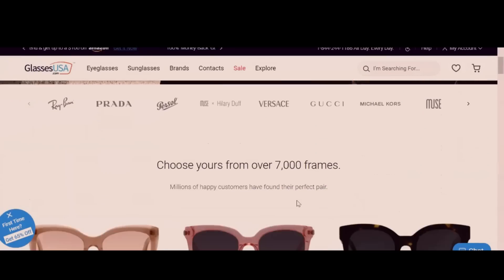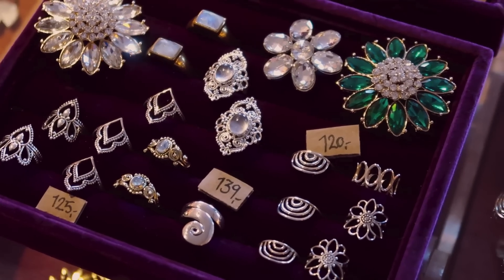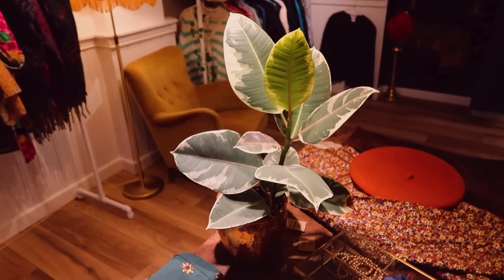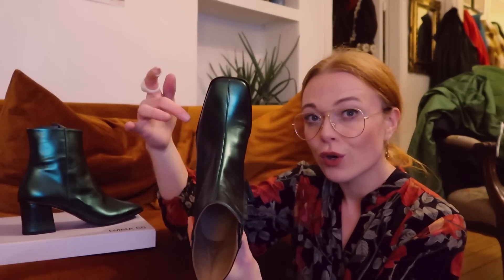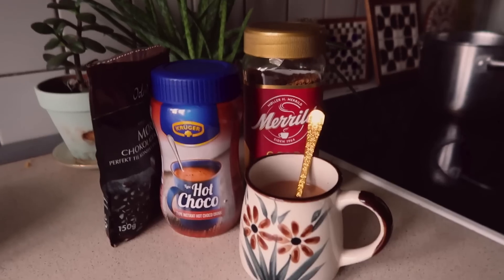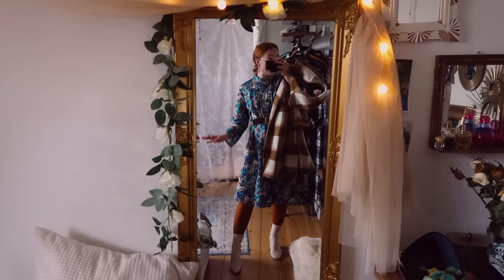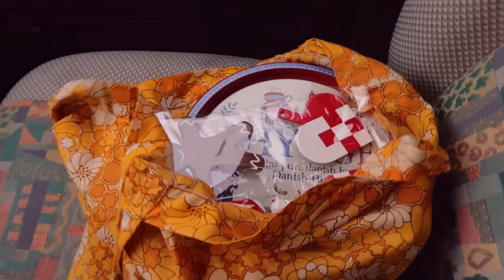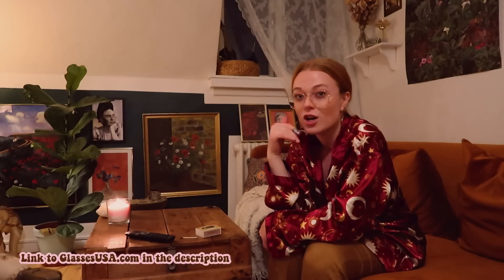Shall I Turn Into A Daily Vlogger In December?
In today's vlog we have a chat about the importance of honesty online, about life and about vlogmas. I hope that you enjoy following along a few days of my life and will listen to my thoughts with an open mind.

5000 Odense C
Denmark"